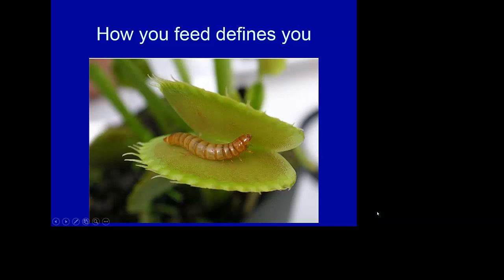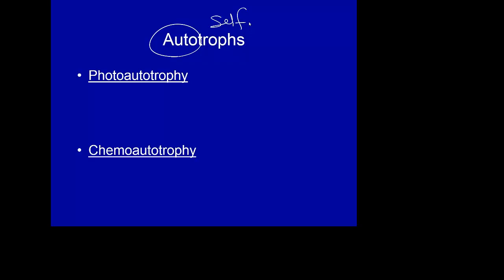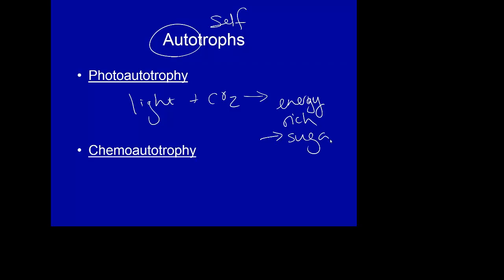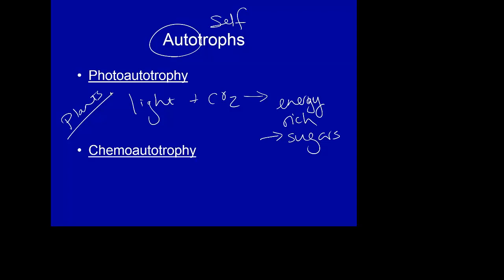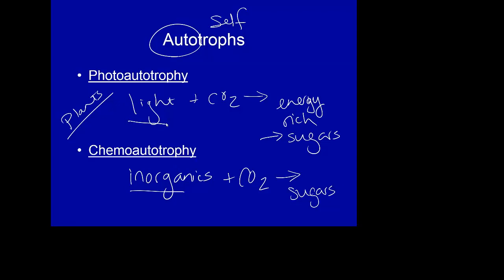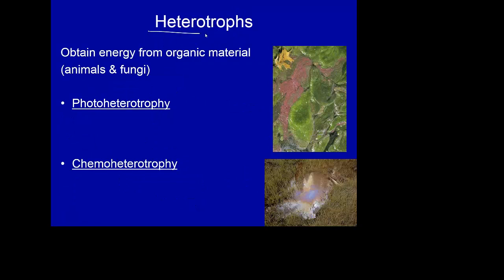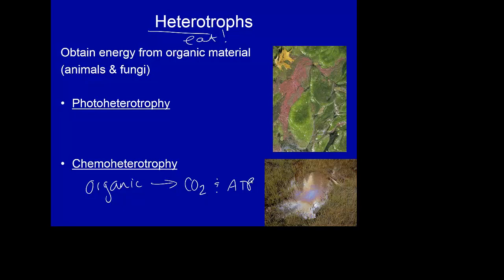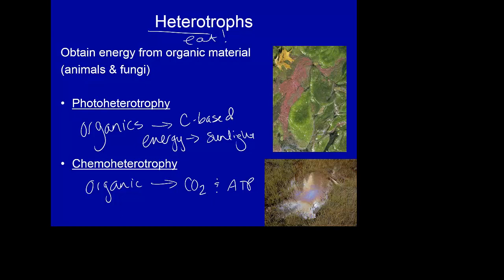TreeofLife_HowDoYouEat (cc only)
a discussion of how different organisms get energy